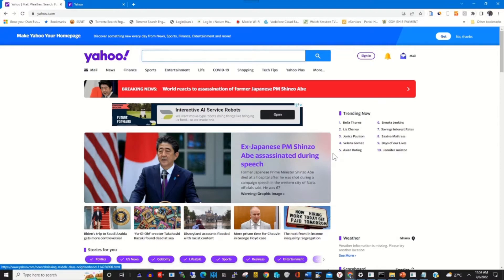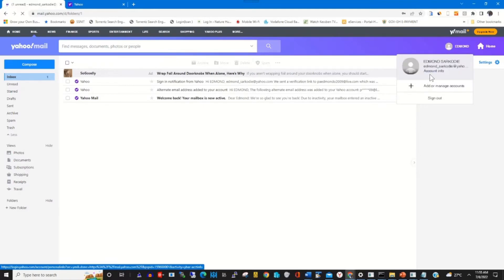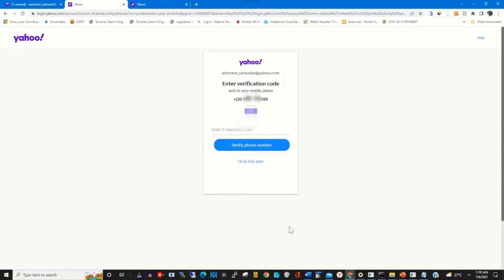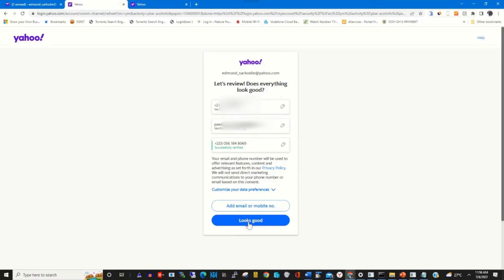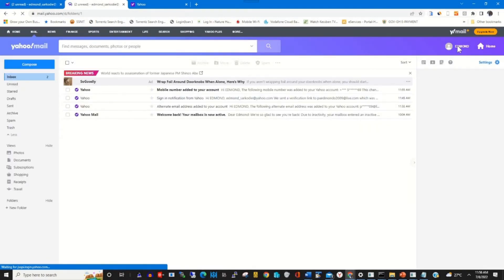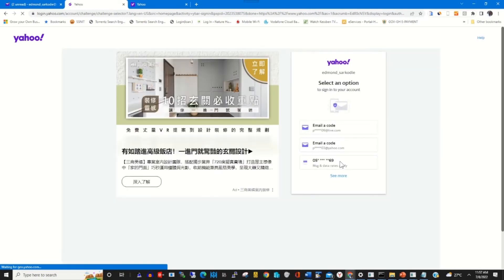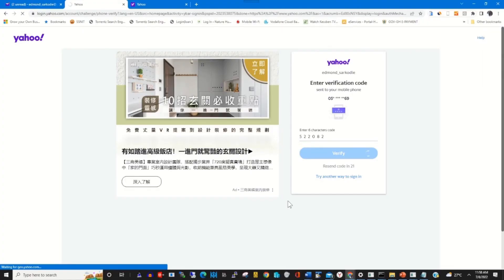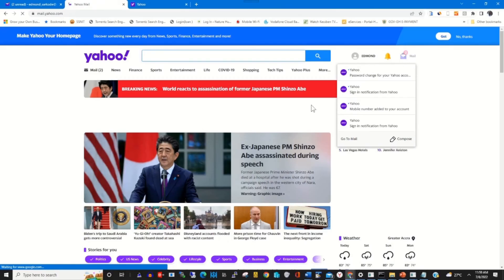How to Add Recovery phone Number to Yahoo Mail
This video will show How to Add Recovery Phone  to Yahoo mail, if you want to learn how you can recover your mail if forget the password, make sure to watch the video

0:07   Intro
0:40   yahoo sign in
1:25   Add recovered phone Number to yahoo account
4:07   Login to yahoo with Recovery phone number
6:51  conclusion